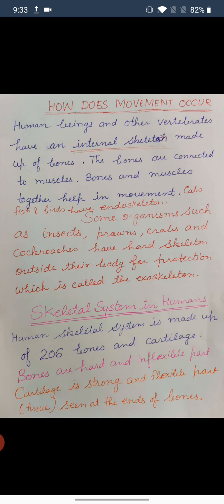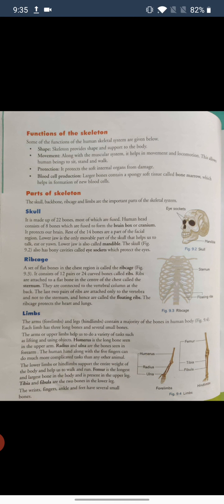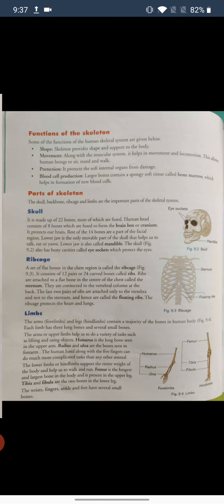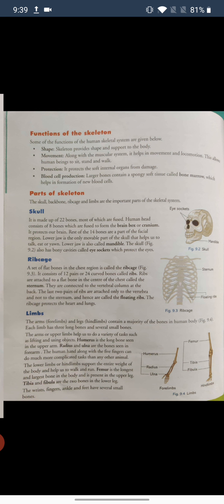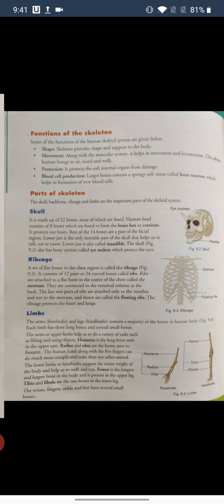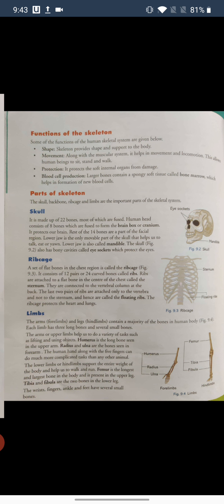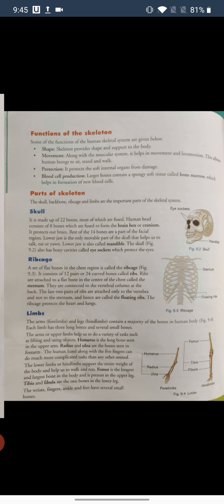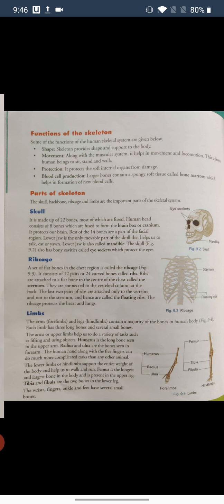10 May 20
Movement in Animals (Part 2) 16:20 min
Veena Deora RVS